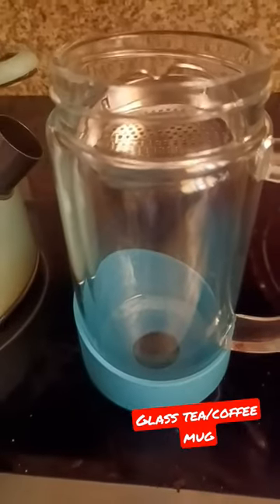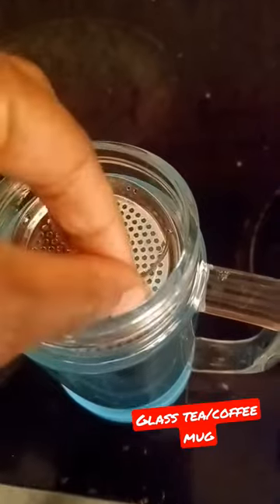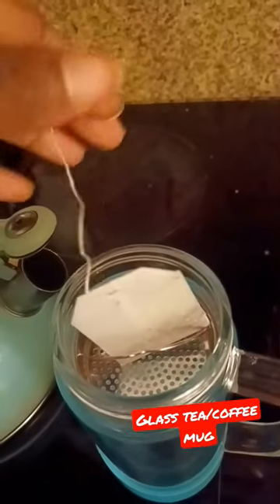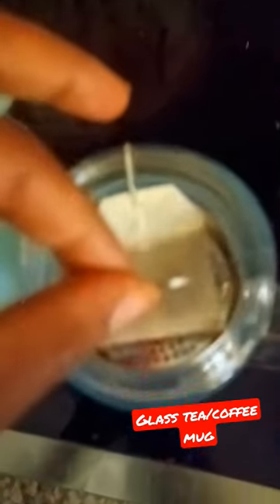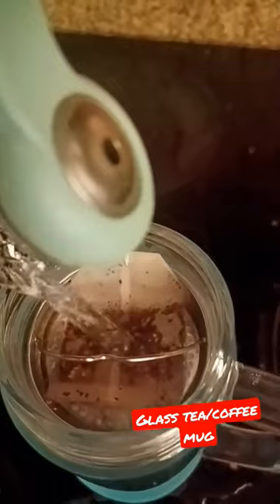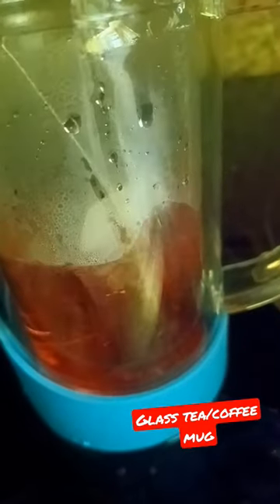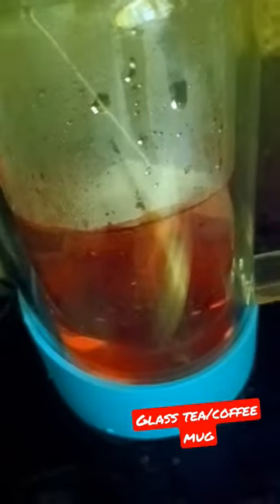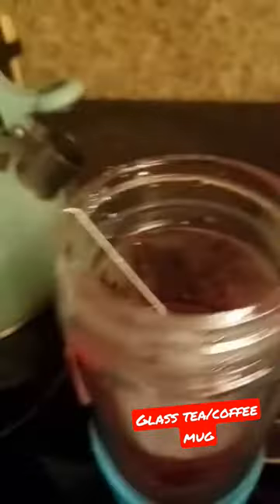Trying out this glass mug for herbs and tea bags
Trying to see if I recommend this mug for tea.